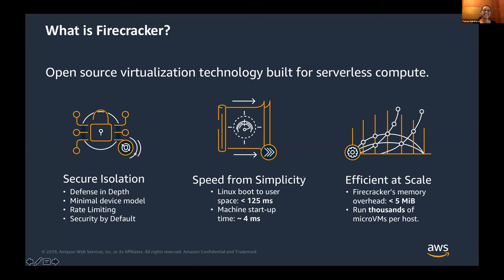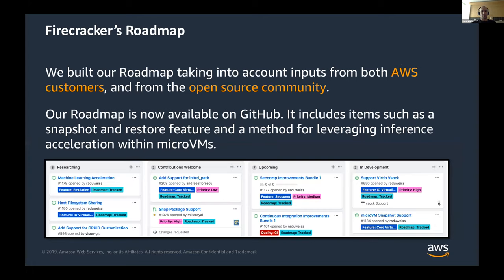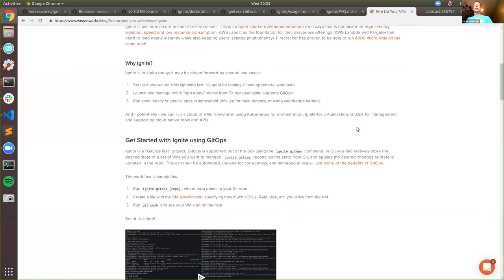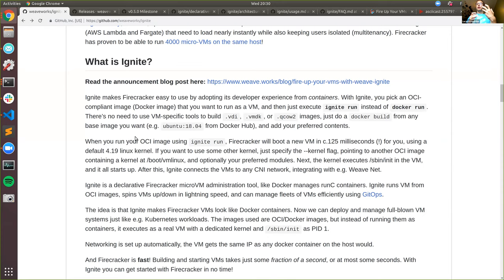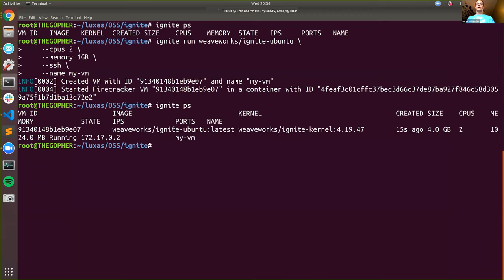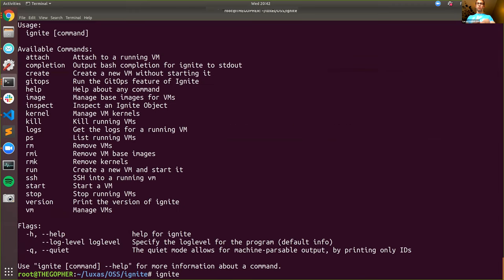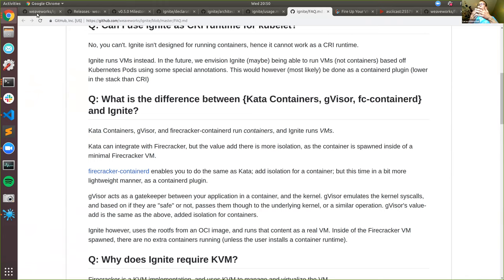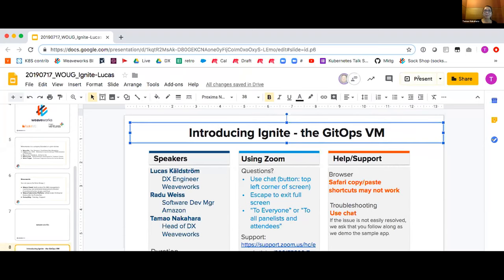Introducing Ignite - the GitOps VM with Lucas Käldström and Radu Weiss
Weave Ignite is a new 100% open source tool that combines AWS Firecracker MicroVMs with Docker / OCI images to unify containers and VMs.  Ignite integrates GitOps agents and can be managed declaratively and automatically like Kubernetes and Terraform.

Ignite is fast and secure because of Firecracker.  This is an open source KVM implementation from AWS that is optimized for speed, low resource consumption, high security, and isolation. AWS uses it as the foundation for their serverless offerings (AWS Lambda and Fargate) that need to load nearly instantly while also keeping users isolated (multitenancy).

Speakers:
Lucas Käldström, DX Engineer (Weaveworks)
Radu Weiss, Software Development Manager (Amazon)